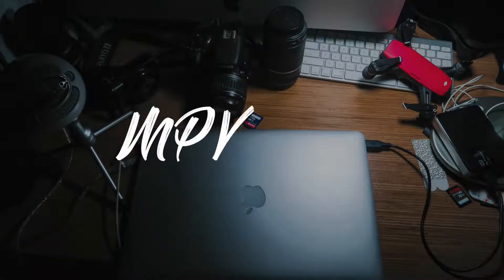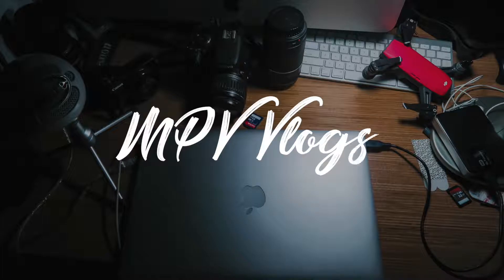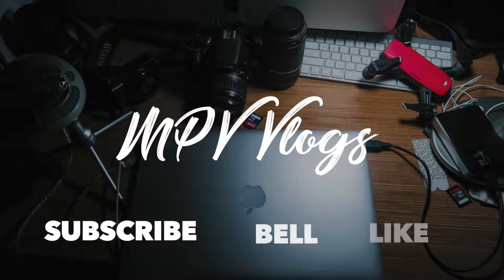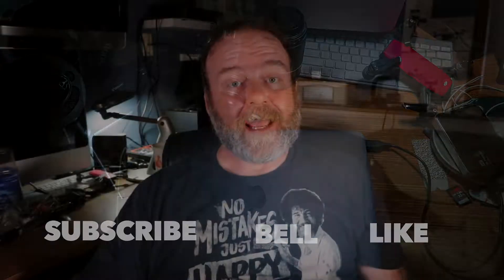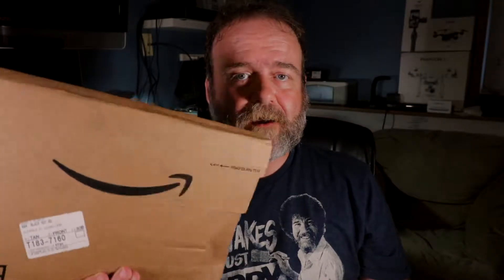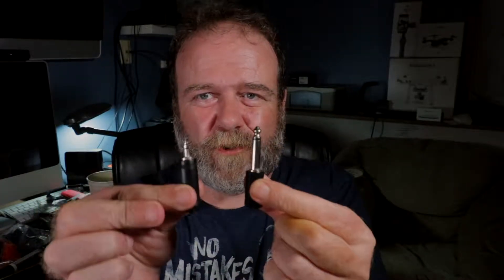Sony ECM-CS3 Lavalier Microphone and I Screwed Up (7.31.18) #1163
Today I unbox and demonstrate the Sony ECM-CS3 microphone.  For the price this is a really nice mic.  Sounds good for vlogging and works great for my purposes.  Where I screwed up was that I also ordered two 10 foot extension cables for the mic, but by mistake I ordered 1/4" connectors rather than 3.5mm connectors.  I try to work around my mistake, but to not much success.

You can purchase the ECM-CS3 lav mic through Amazon at this